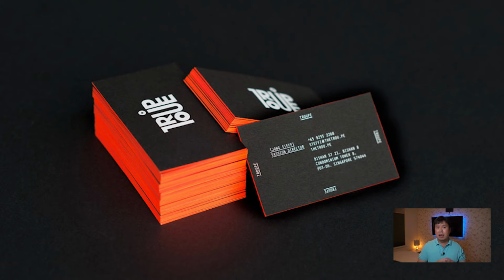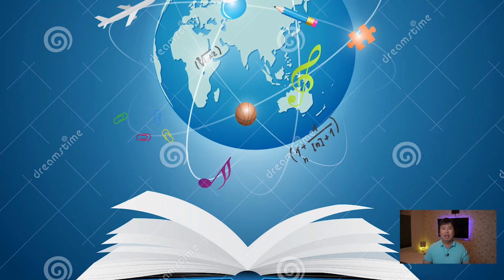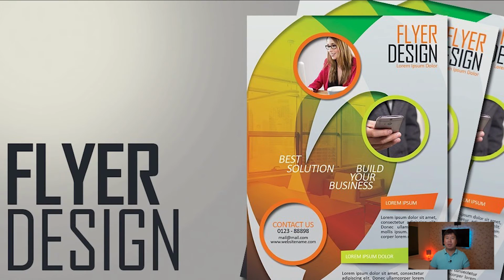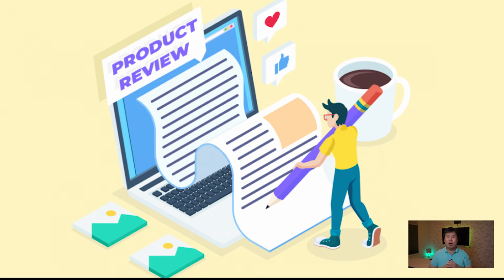12 Ways To Make Money On Fiverr 2021 | Best Working Platform for Freelancer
If you are freelancer, here is 12 Ways To Make Money On Fiverr.

🤔 ABOUT THIS VIDEO 👇

In this video, I have explained 12 ways to make money on Fiverr in 2021. Fiverr is an awesome freelancing platform. If you have some skills like logo designing, photo editing, video editing or web designing you can convert those skills into cash using fiverr.